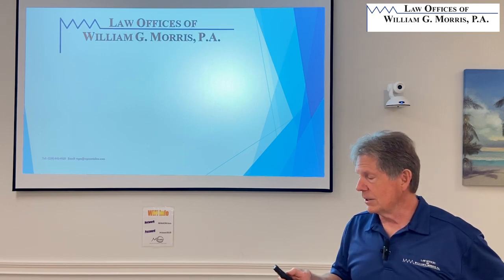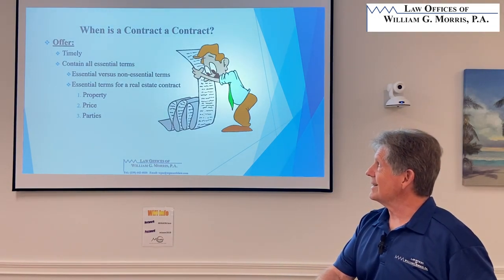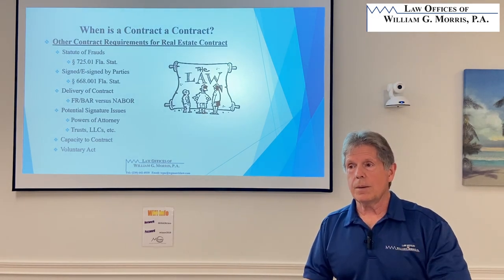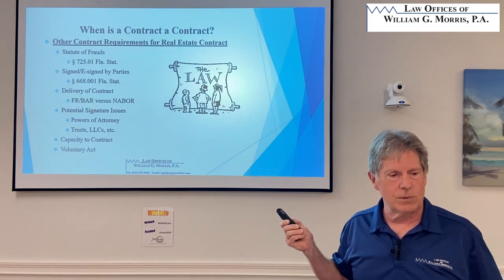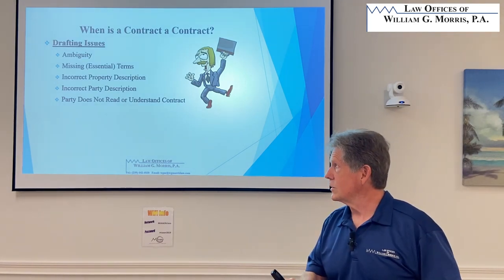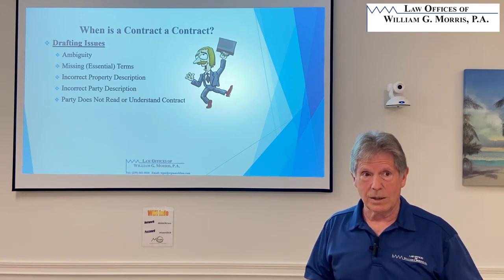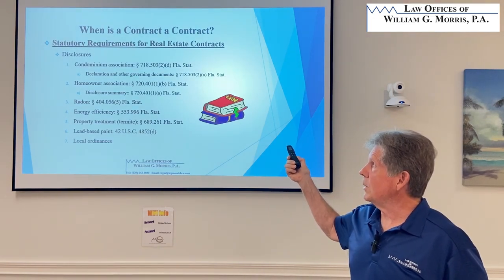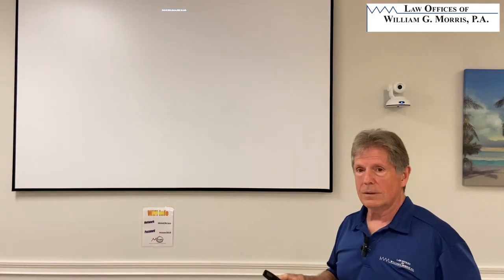Since our establishment in 1983, the Law Offices of William G. Morris, P.A.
At the Law Offices of William G. Morris, P.A., we understand that the law is about more than documents and courtrooms. The law is about helping people in our community, a community that we have been a proud part of for the last 40 years. When you turn to our law firm for assistance with a legal matter, you can be confident that you will have a lawyer on your side who has successfully represented your friends and neighbors in Marco Island, Goodland, Isles of Capri and Naples for many years. You can be confident in our ability to successfully represent you.